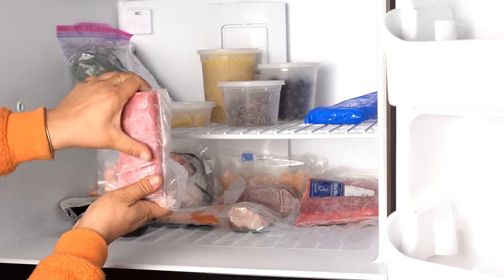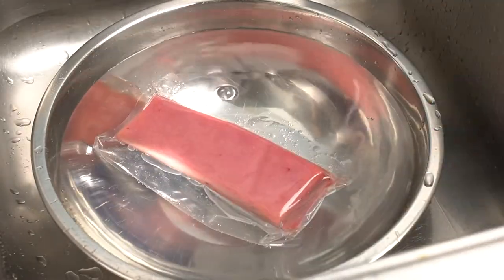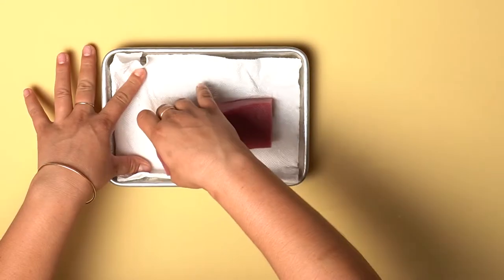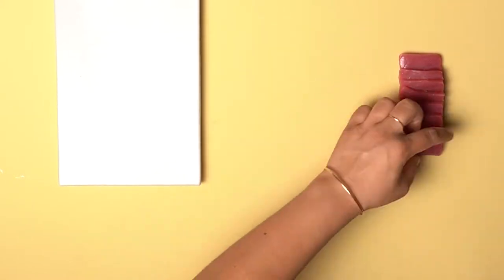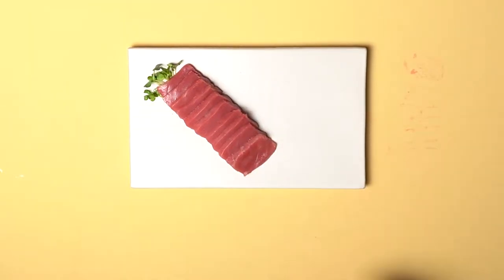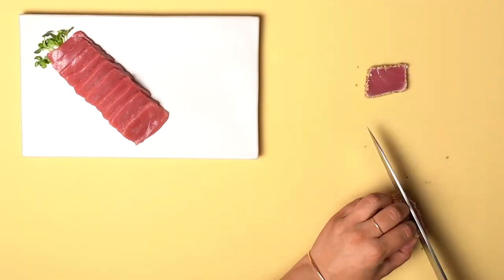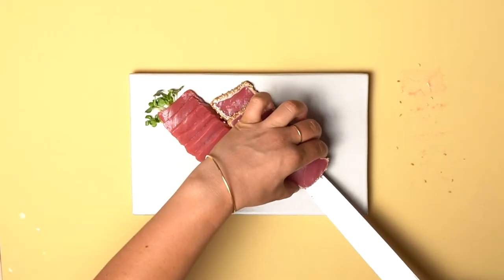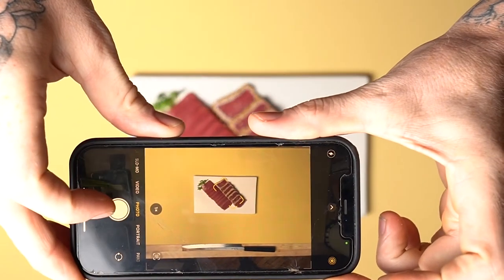Riviera Seafood Club Presents: Bluefiná Akami Handling and Simple Sashimi Prep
Pacific Bluefin Tuna Akami produced by our friends at Bluefiná is an absolute crowd favorite and one of our best sellers! Follow along to watch storage tips, how to properly thaw superfrozen products, and two simple preparations for your 8oz portion of Akami.

If you want to follow along, click the link below to be directed to our product page!